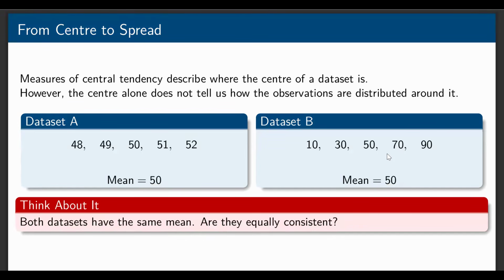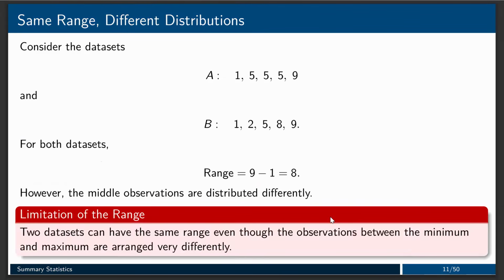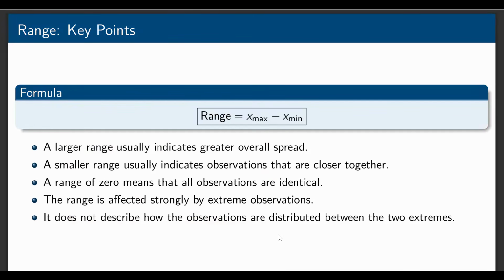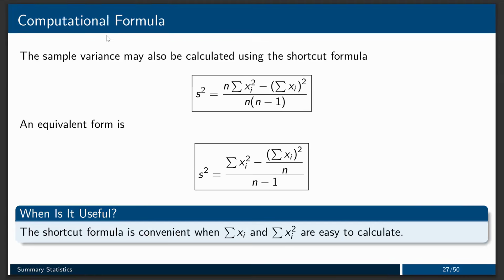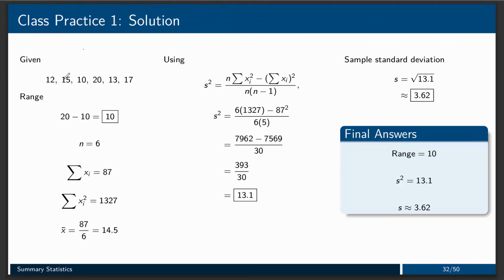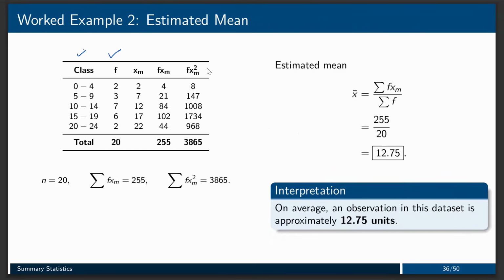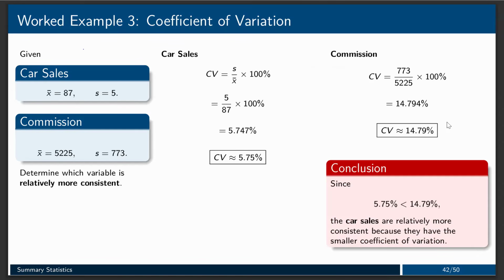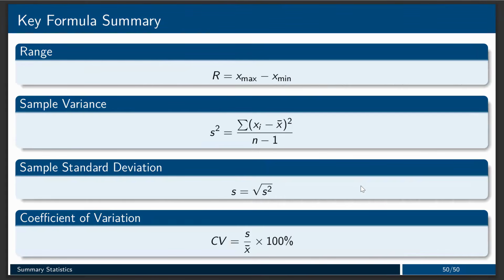Measures of variation